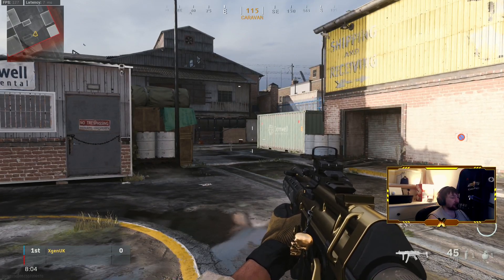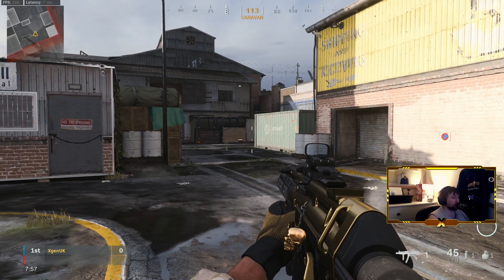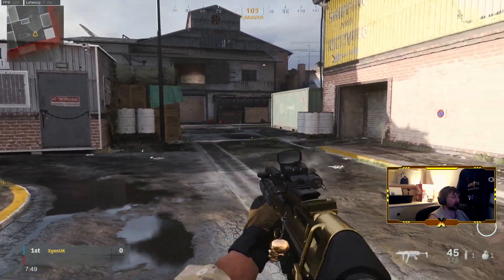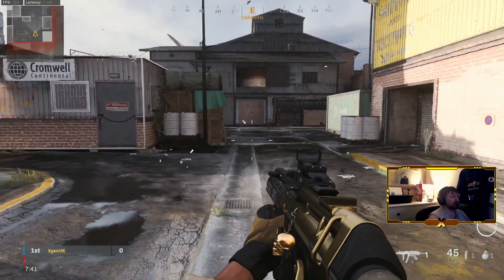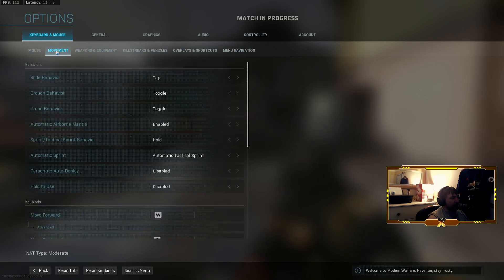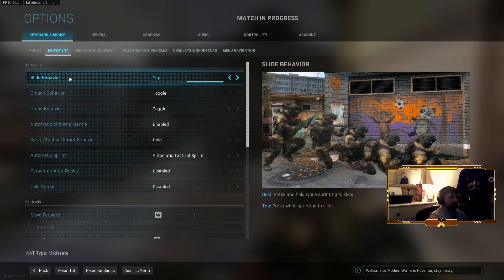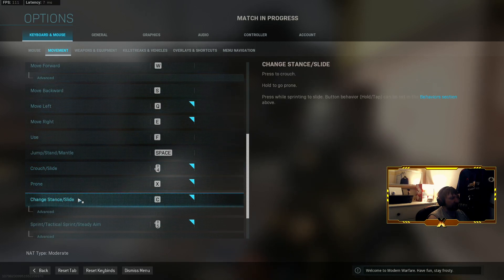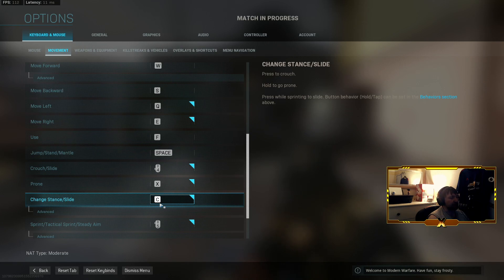SLIDE CANCEL TUTORIAL (PC)